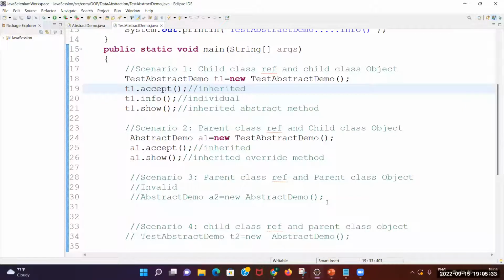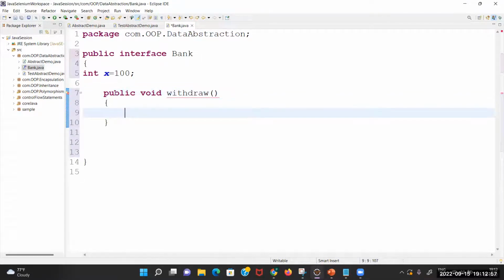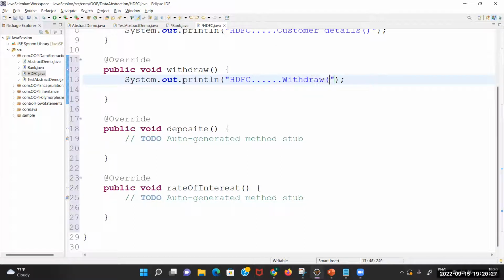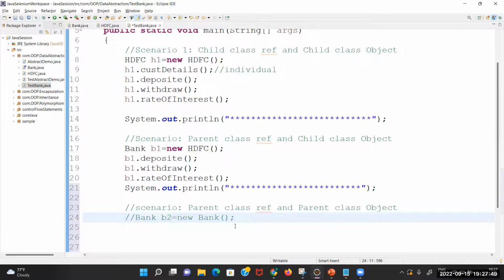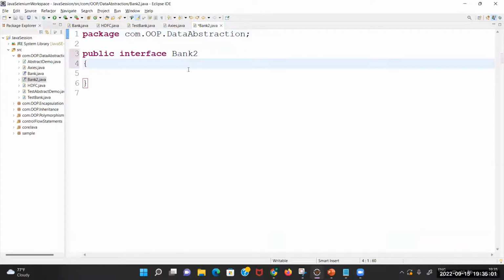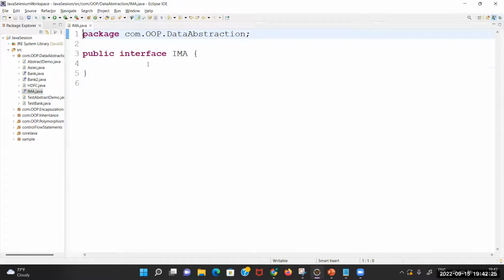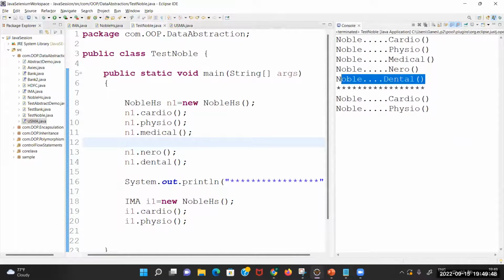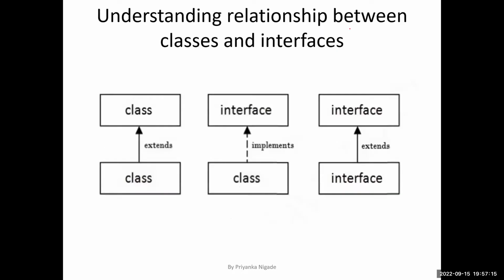Java Programming Session 26: Interface in Java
Hello Everyone ,
In this live session I have explained about Interface in Java.
Interface is one way to achive 100% abstraction in Java.

Data Abstraction
It is process of hiding implementation details of software from end user.

Abstraction achive using
1.Abstarct class
2.Interface

1.Abstarct class
1.In abstract class we can have both abstarct method and non abstarct (concreate) Methods.
2.Abstract method and class we can declare using abstarct keyword.
3.Abstarct class can not be instantiated.
4.Abstract methods must be overriden by class which inherits abstract class.
5.Using Abstract class partial abstraction is possible.

Interface
1.An interface in java is a blueprint of a class.
2.Interface contains final and static variables.
3.Interface contains abstract methods.
4.An abstract method is a method contains definition but not body.
5.Methods in interface are public by default.
6.Interface supports the functionality of multiple inheritance.
7.We can define interface with interface keyword.
8.A class extends another class, an interface extends another interface
 but a class implements an interface.
9.We can create Object reference for Interface but we cannot instantiate interface.
10.Inheritance use extends keyword and Interface use implements keyword.

Keep Learning!
Thanks,
Priyanka